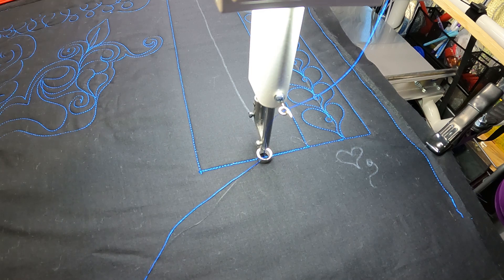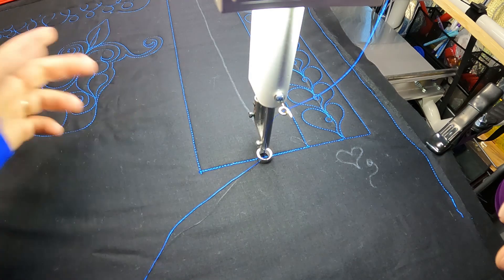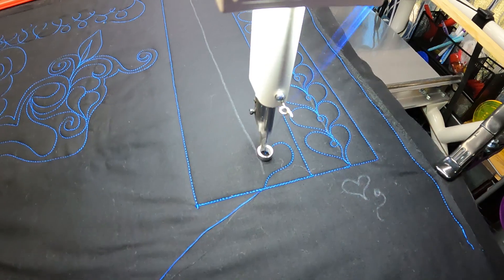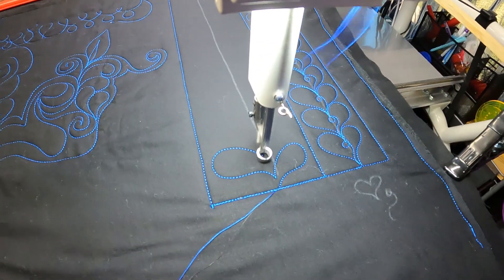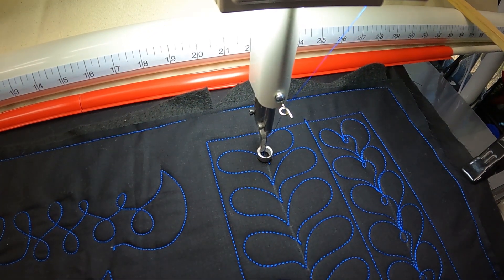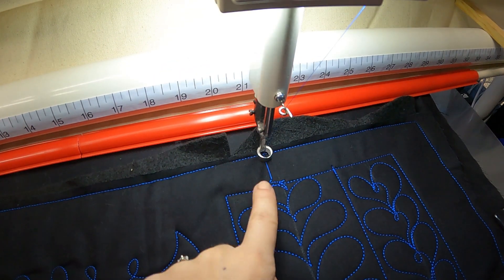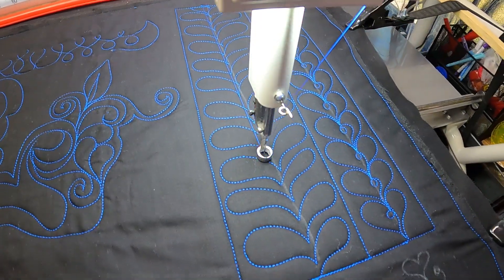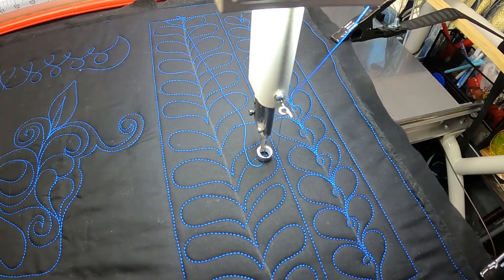Video tutorial: No back track feather border design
Looking for a border design that is fun and free? Look no further! Follow along with APQS dealer and educator Lauren Jackson of Bold Notion Quilting as she walks us through stitching the no back track feather border design.

0:00 Introduction
0:32 Design tutorial
1:50 Conclusion